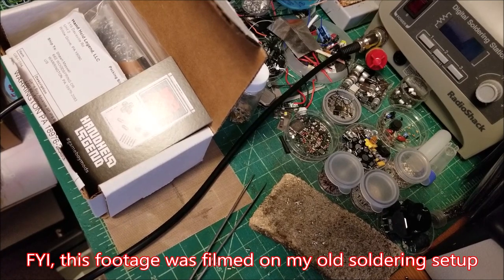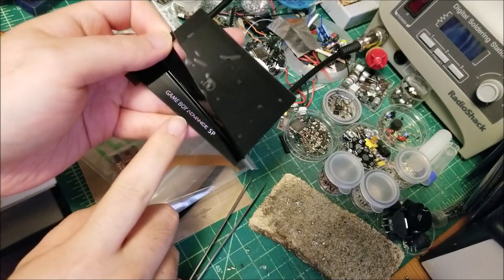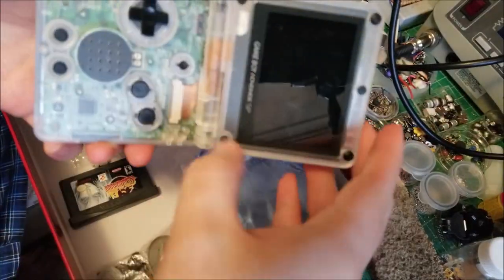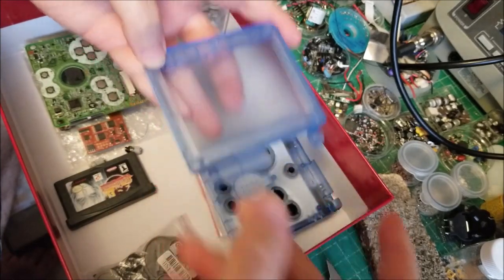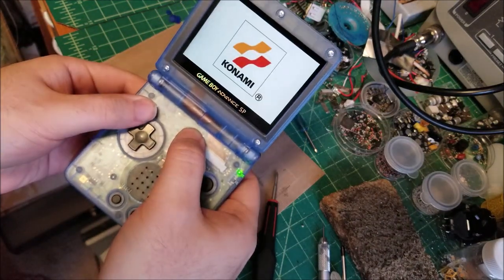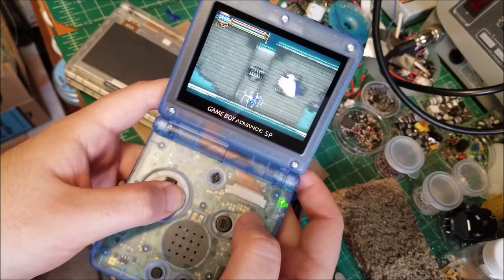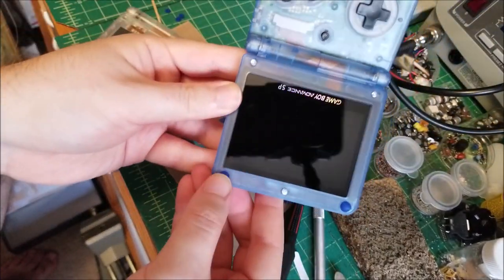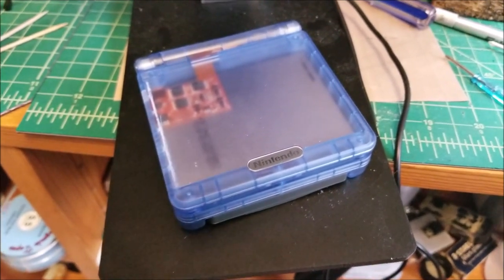GBA SP IPS LCD Installation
My buddy sent me yet another lcd kit, this time for the gba sp so in this video we go through the installation process, give it a test run and take a look at the display under the digital microscope! Thanks to both my friend Dustin for sending me the kit and Handheld Legend for their support of the modding community.

Code: sjmics
Max Use: 1 (one for per user)
Amount Limit: 300